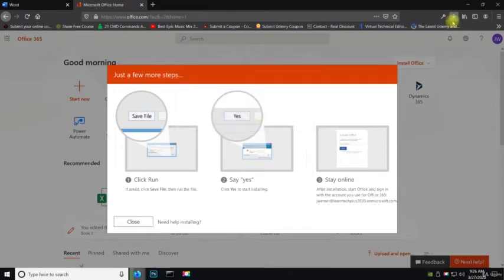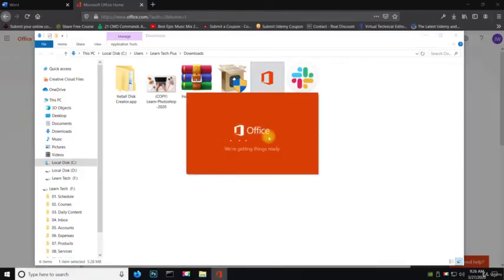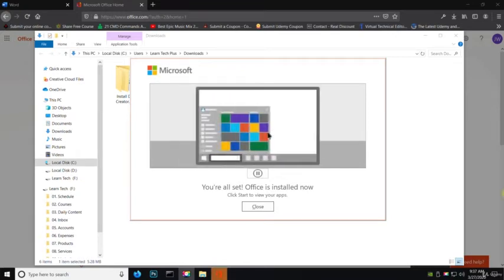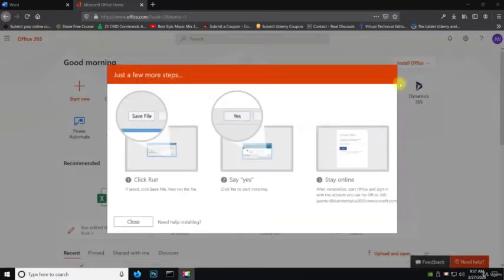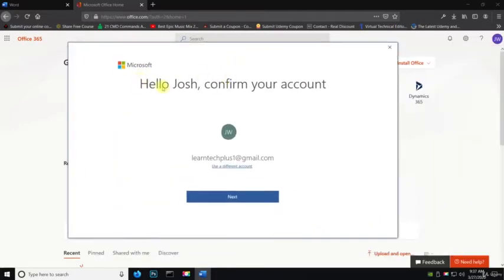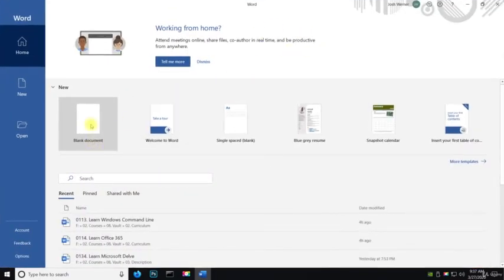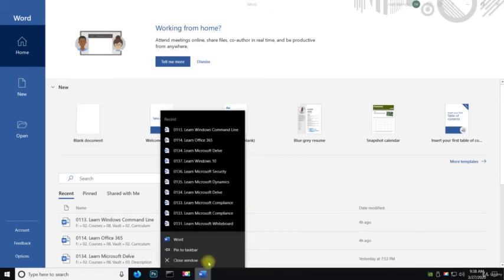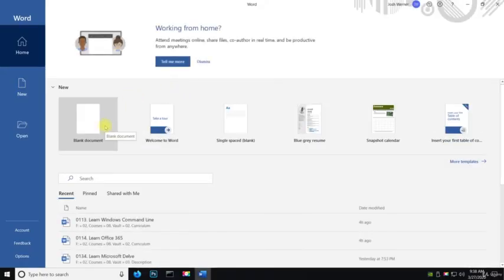#03 Install Office 365 Apps || Learn Microsoft Excel